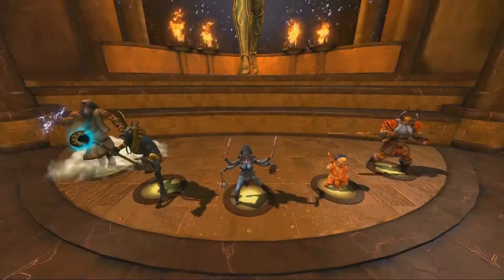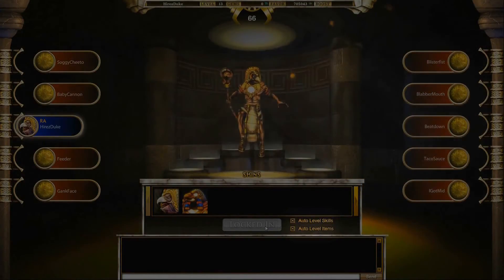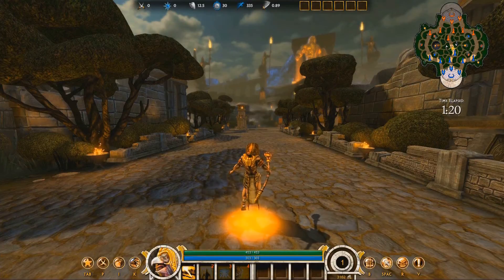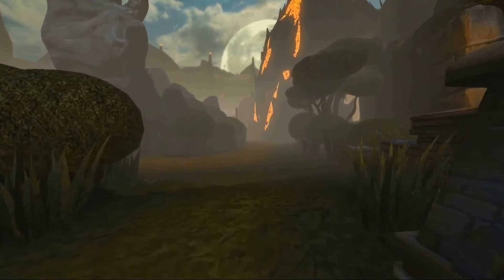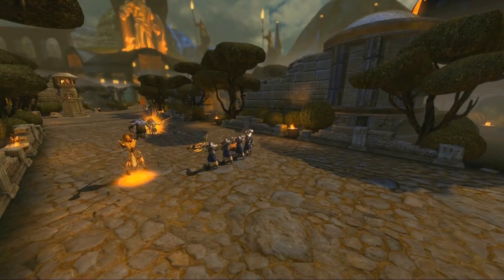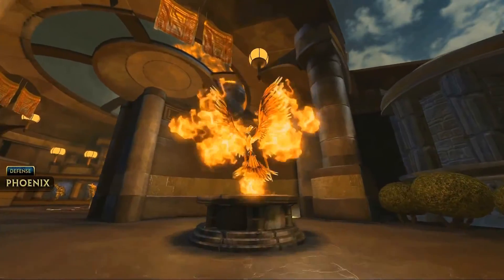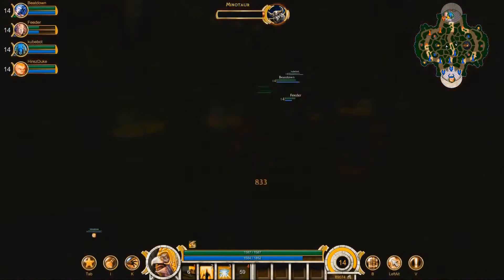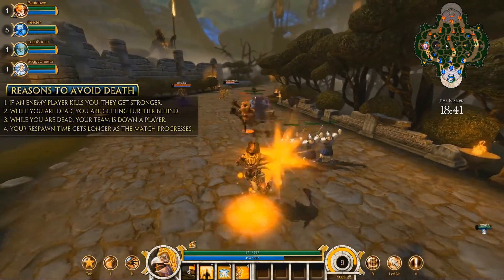SMITE - Tutorial Trailer [HD]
Developer: Hi-Rez Studios
Publisher: Hi-Rez Studios
Platform: PC
Release Date: TBA